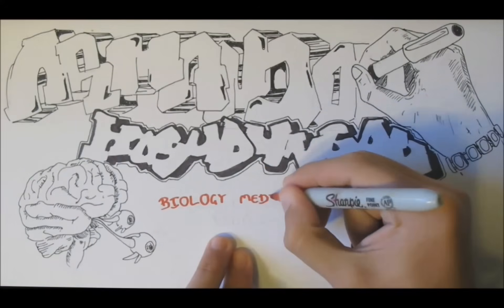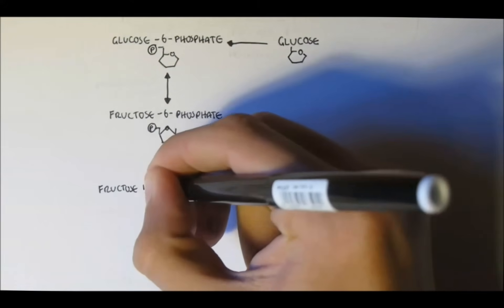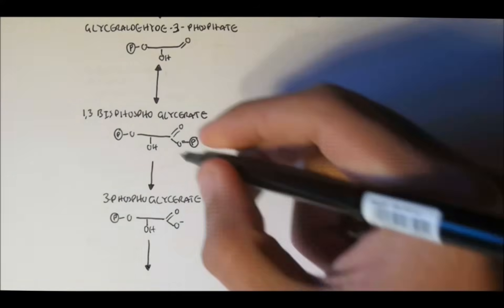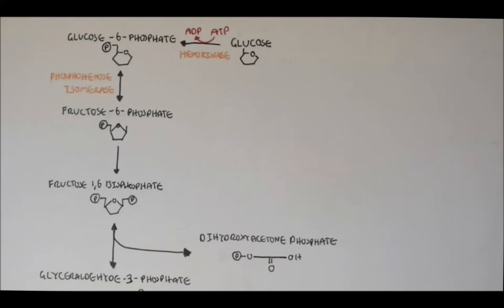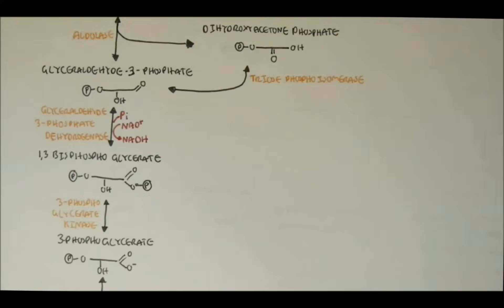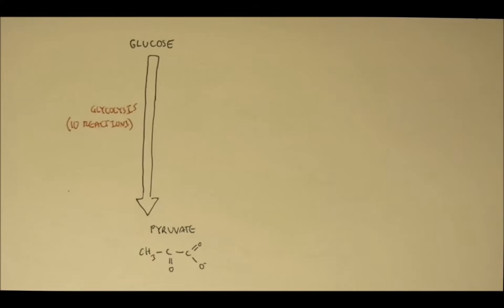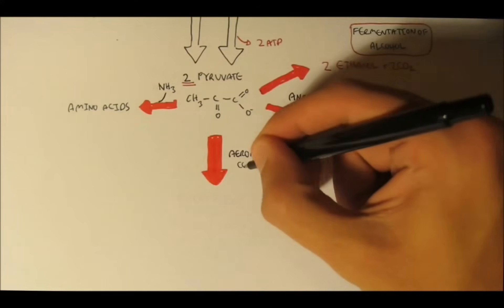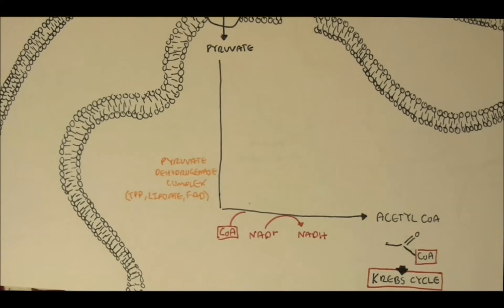Human Metabolism Map I - Glycolysis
Master the essentials of Glycolysis with this video from the Human Metabolism Map series, covering each step from glucose to pyruvate. Learn key enzymes, energy yield, and regulatory points—perfect for biochemistry exams and clinical foundations.